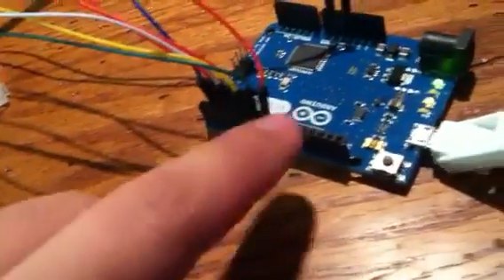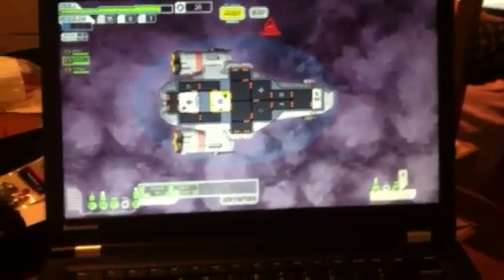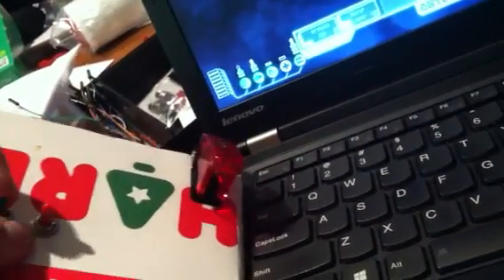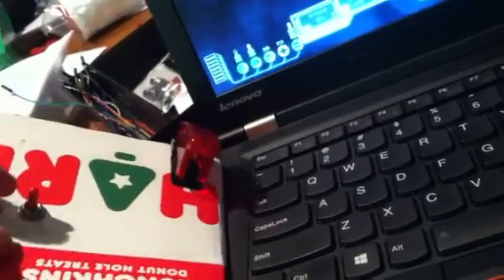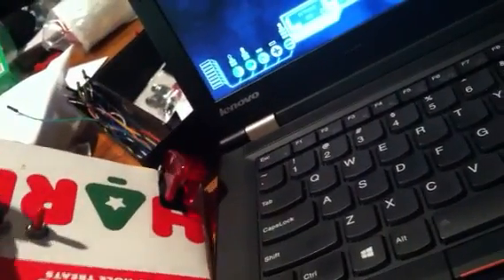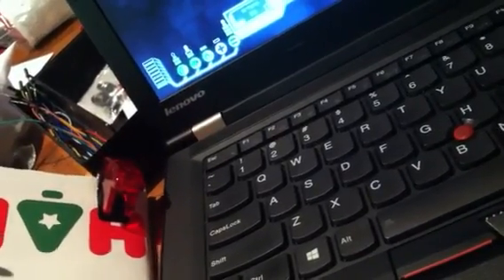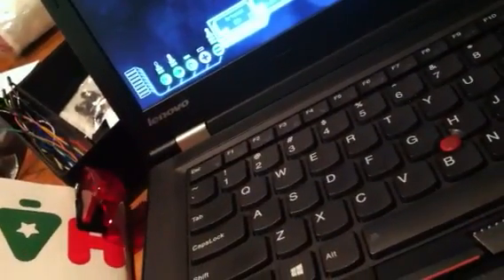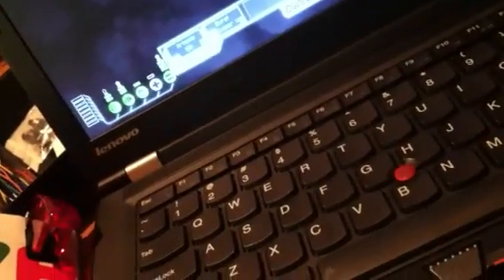FTL - Faster Than Light Controller (proof of concept)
A quick in-progress video for my FTL controller. I was inspired by some homebrewed flight sim cockpits but never loved the idea of mucking so much with serial ports. Luckily for me the Arduino Leonardo solves that problem, it can identify itself to the computer as a keyboard and/or mouse.

The final product will be much more refined, involving arcade buttons, LEDs and a custom enclosure that I have planned but for now it's working and the code is functioning as intended. If all goes well I foresee a MAME machine build in my future.